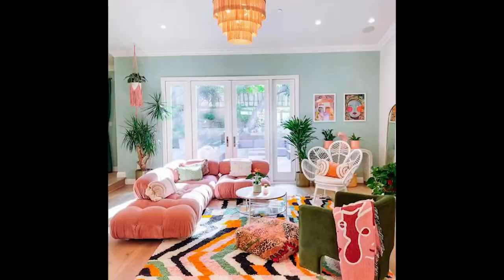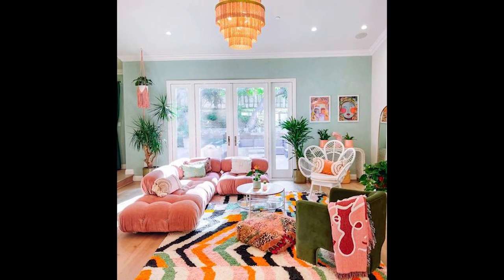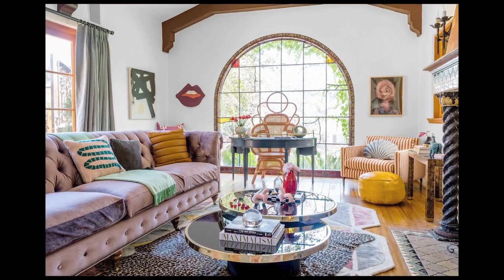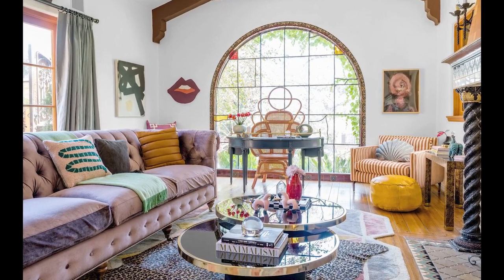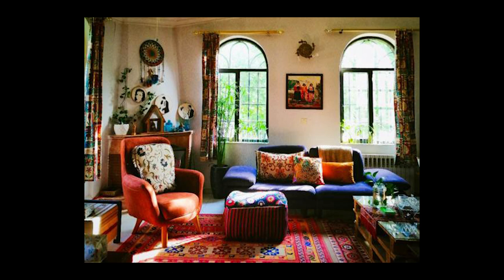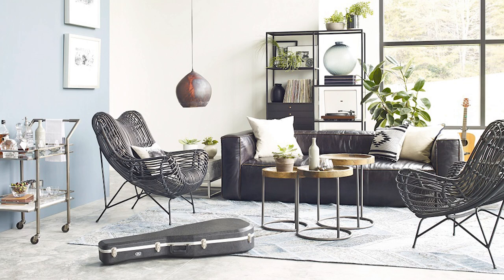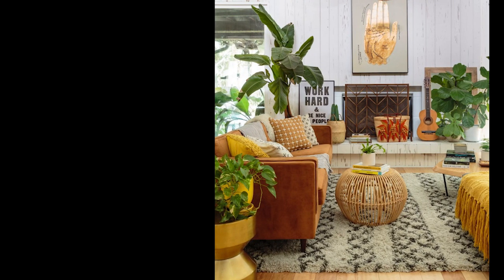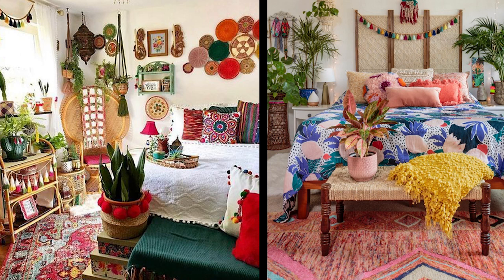Eclectic Design Style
Do you feel like your style is Eclectic, but you are not really sure what that means?  In today's video, we are breaking down what is Eclectic Design style and how to get this look!

I made a 365 Day Gratitude Journal! Get your very own :)

Camera:
Canon M50